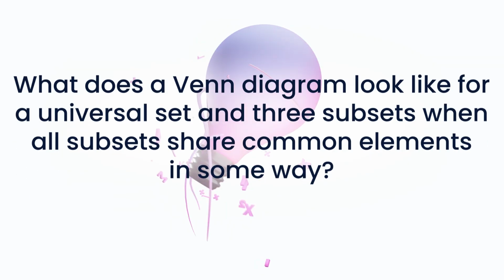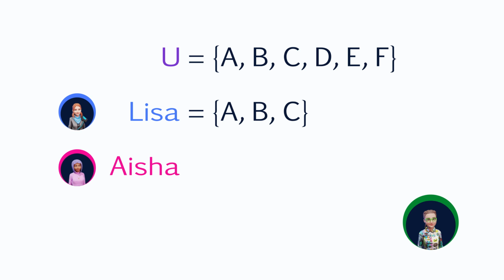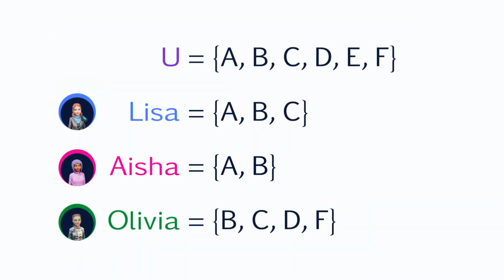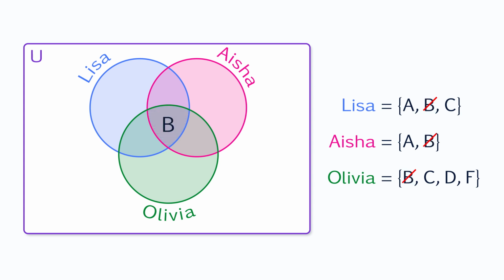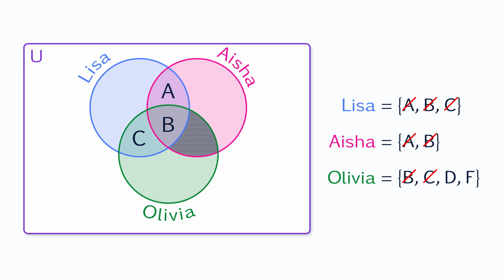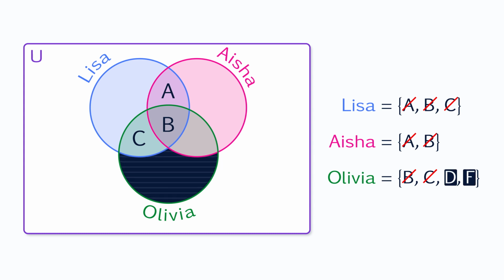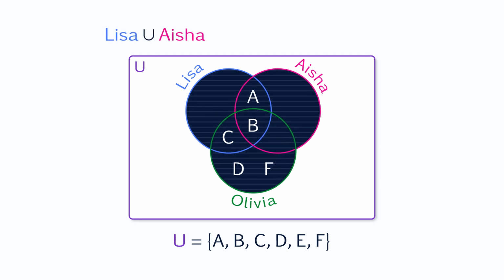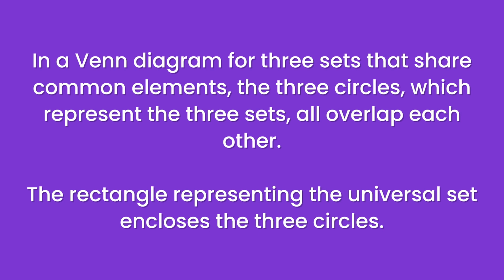Universal Set and 3 Subsets When All Subsets Share Common Elements in Some Way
What Does a Venn Diagram Look Like for a Universal Set and 3 Subsets When All Subsets Share Common Elements in Some Way?

This video shows how in a Venn diagram for a universal set and three subset that share common elements, the circles overlap, and are contained in a rectangle.